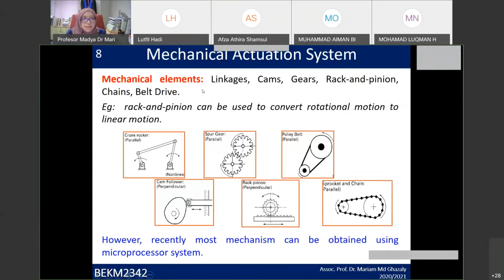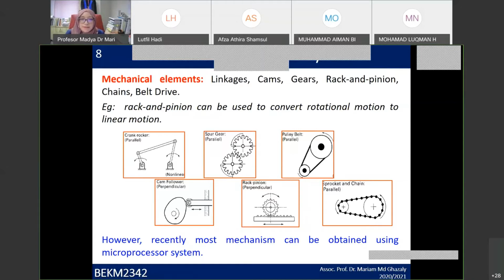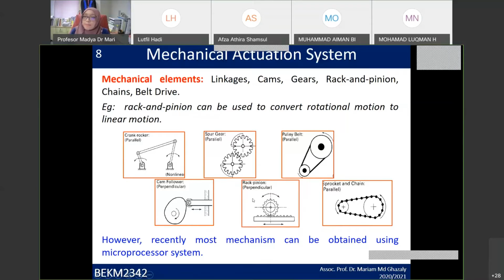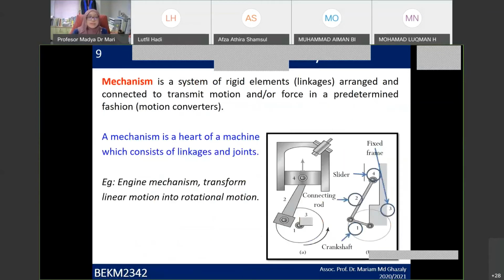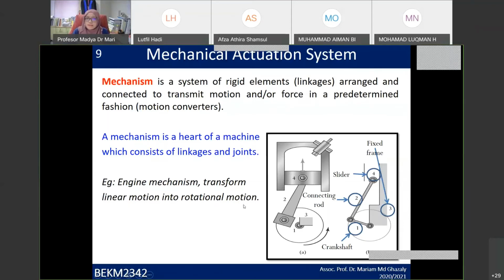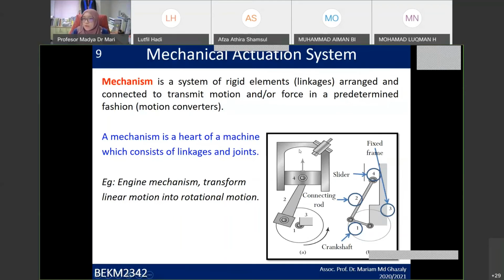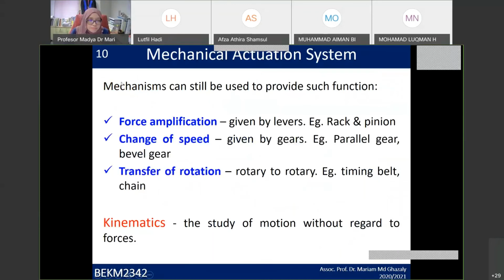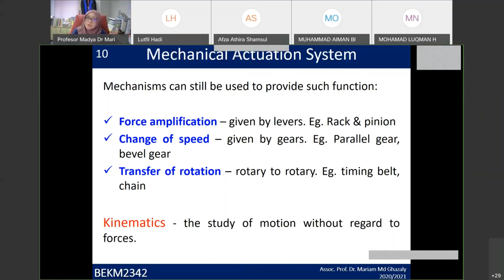What is Mechanism